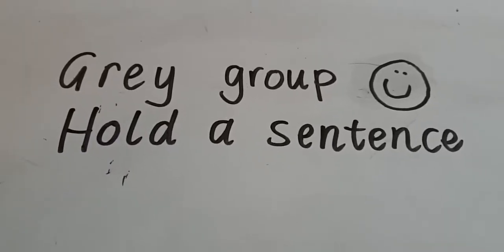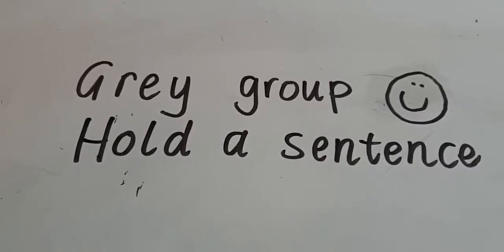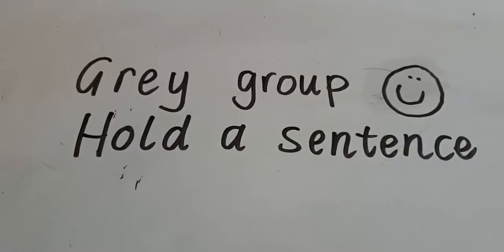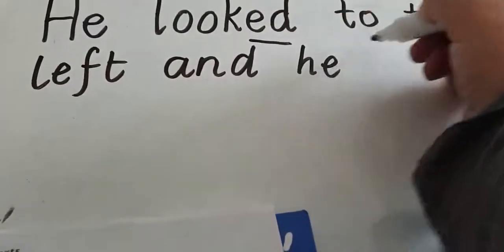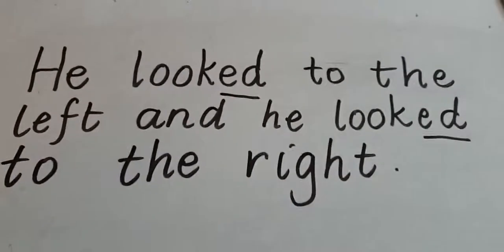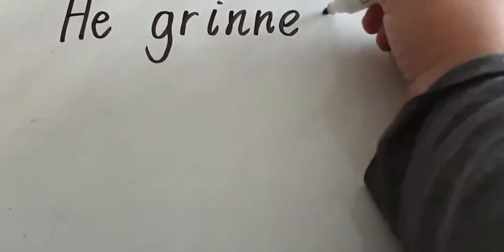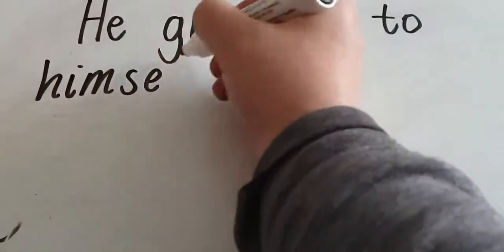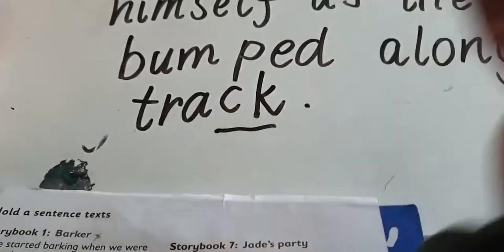Grey group sentences